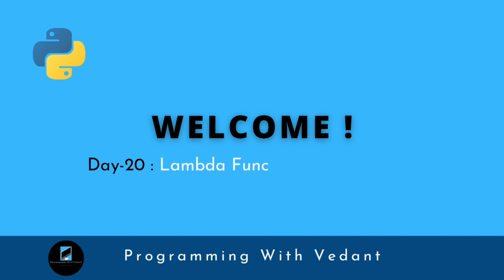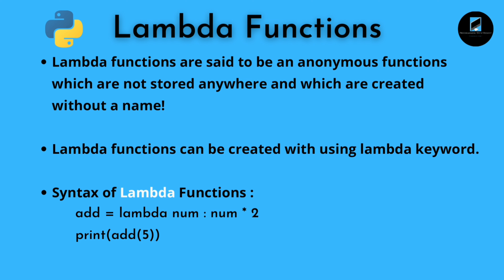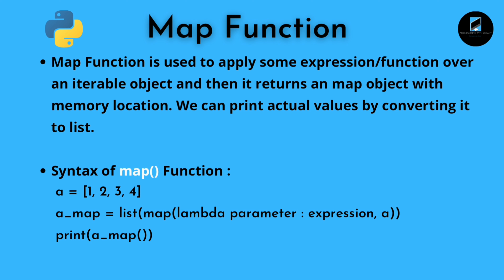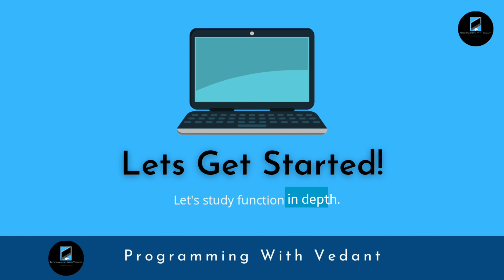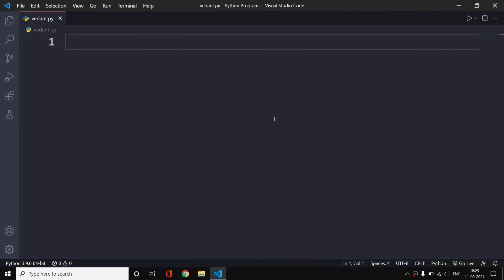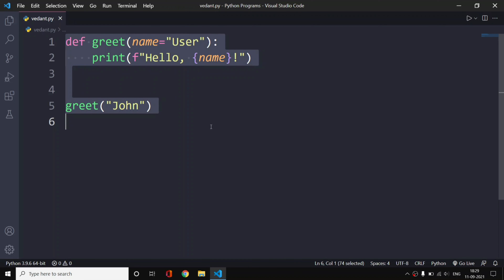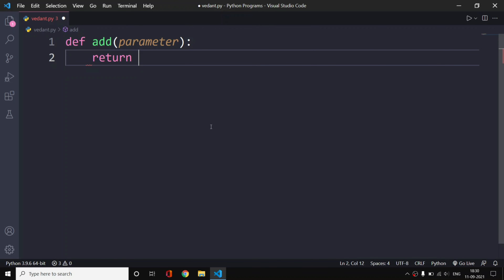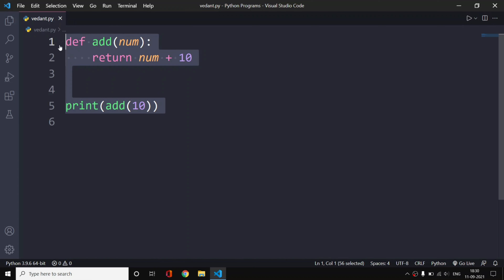Python Programming | Anonymous Lambda Functions | Map & Filter Function | Tutorial #20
Python Programming Lambda functions covered in depth, including map and filter functions. Anonymous functions in python programming. Tutorial #20.